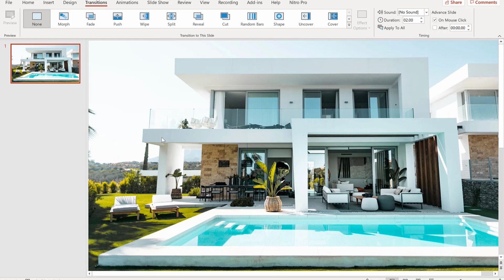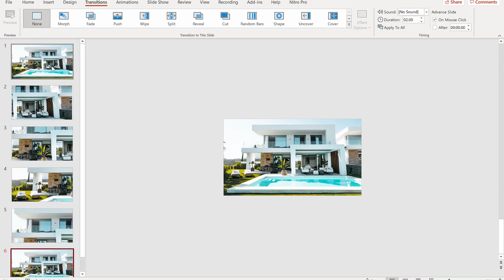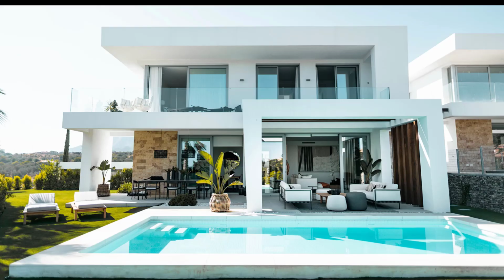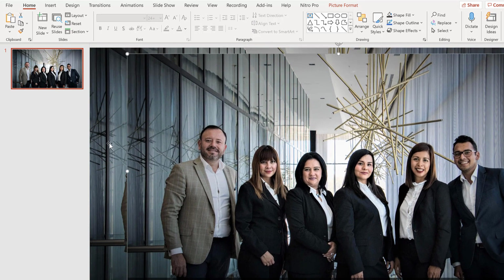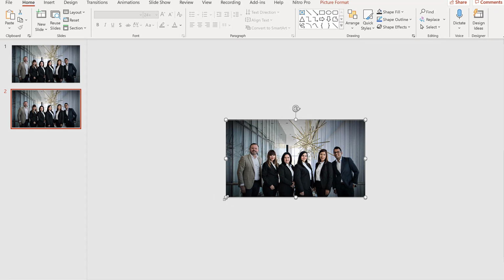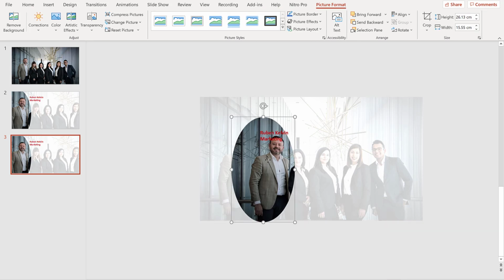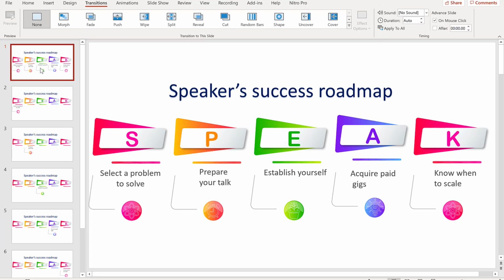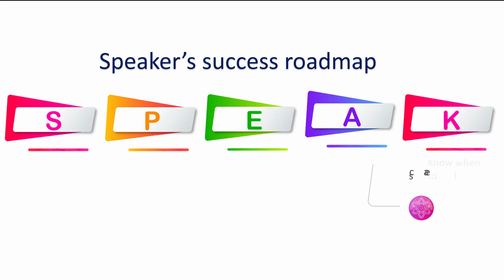PowerPoint Tips and Tricks- [Part 10 of 10]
In this video, you'll learn how to easily create professional PowerPoint presentations using the PowerPoint Morph transition. We'll use the Morph transition to easily create animations and movements of objects, images, words, and characters.
Microsoft PowerPoint Morph works across slides. It recognizes any objects that are on both and can seamlessly transition from one slide to the next. We'll take a look at some practical examples to give you an idea of how to use Morph in your own presentations.